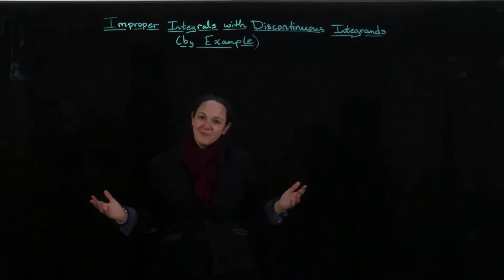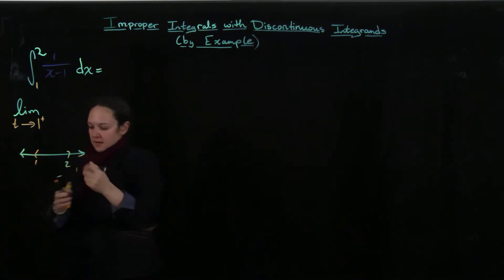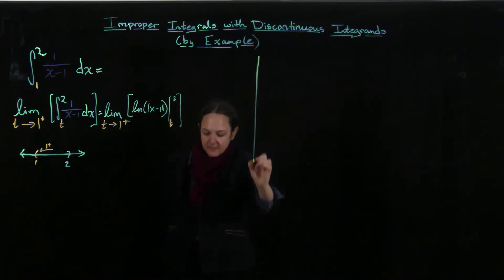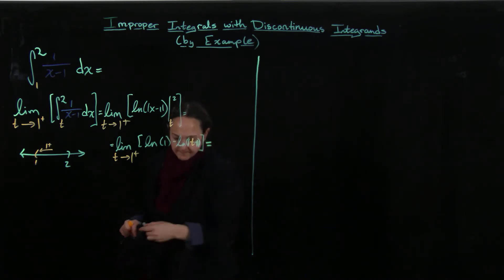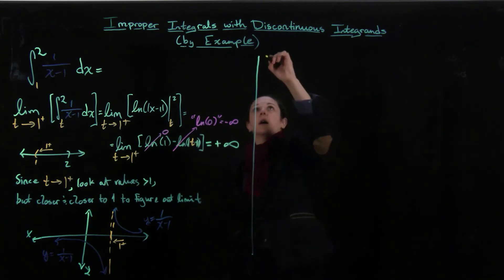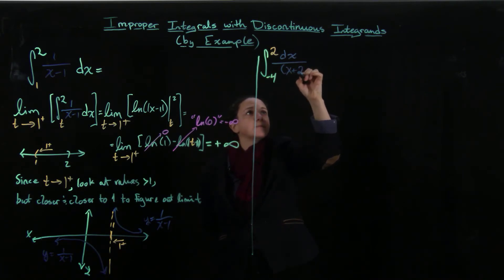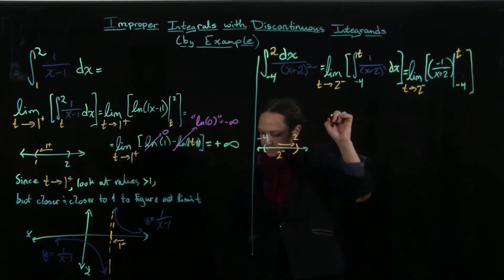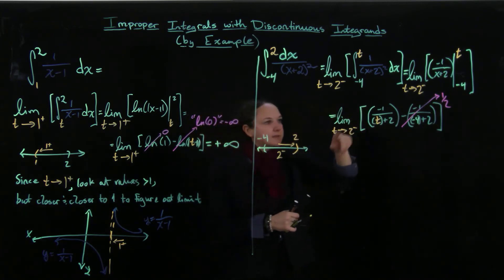Improper Integrals with a Discontinuous Integrand (By Example)